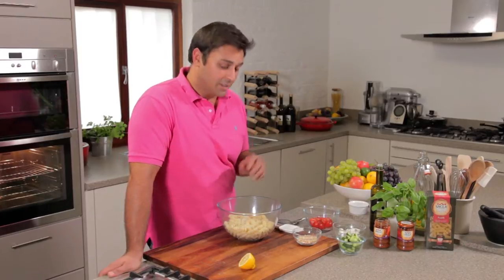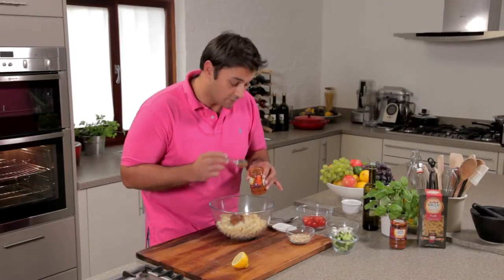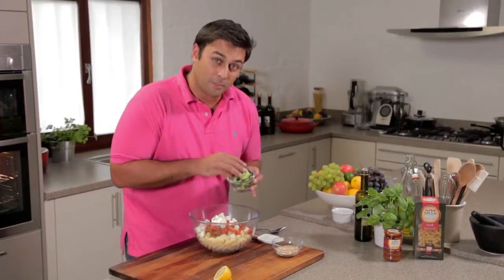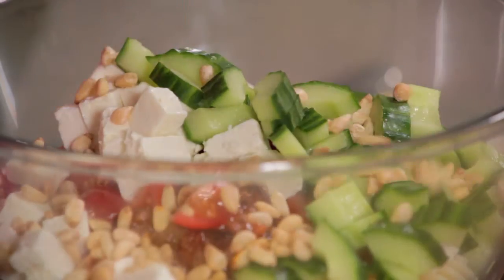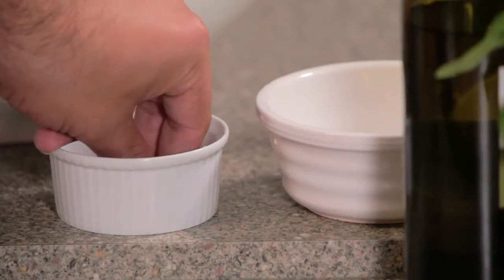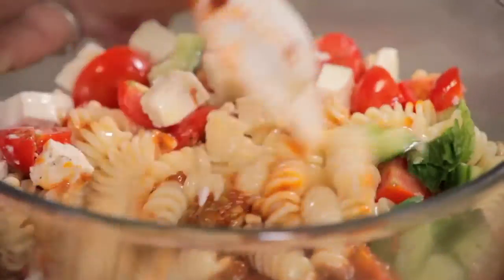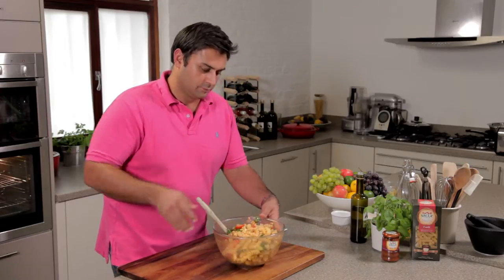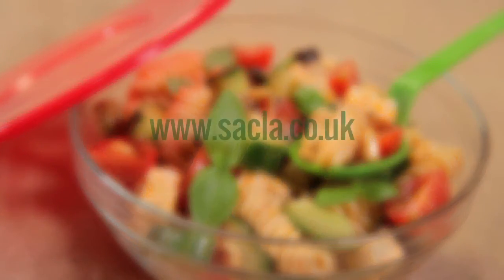Tomato, Olive and Feta Cheese Pasta Salad Recipe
PROMOTION

A simple and satisfying pasta salad made with Sacla' Fusilli and Sacla' Tomato and Olive Stir-in sauce. Perfect to pop in a lunchbox.